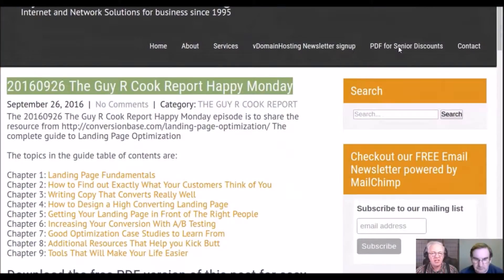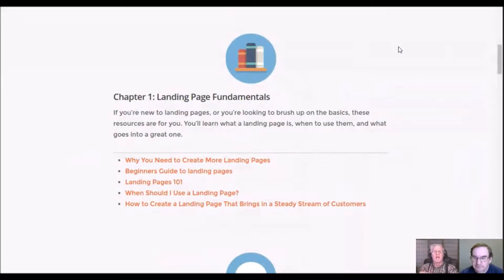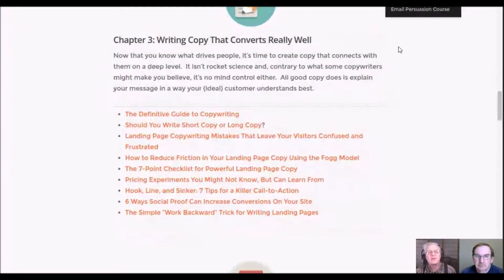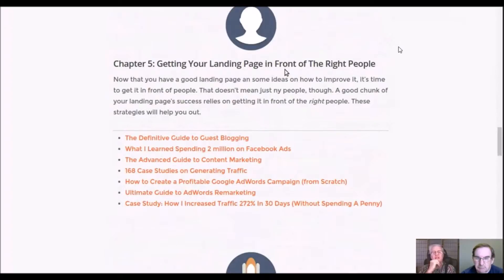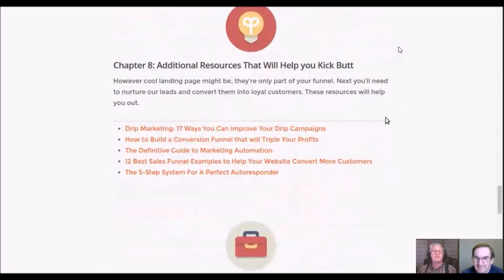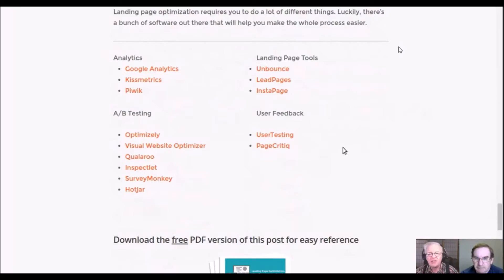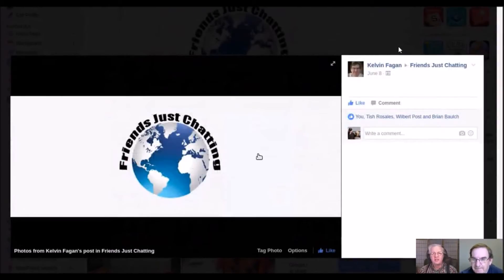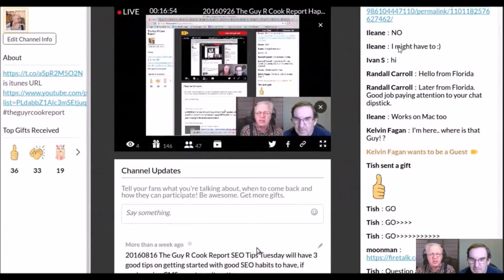20160926 The Guy R Cook Report Happy Monday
20160926 The Guy R Cook Report Happy Monday has information about the Conversion Base complete landing page guide for 2016